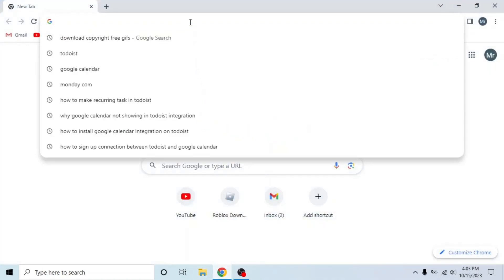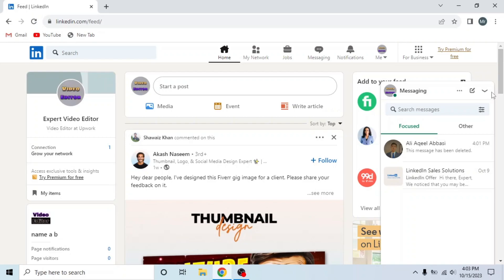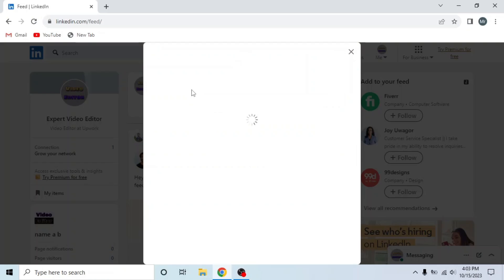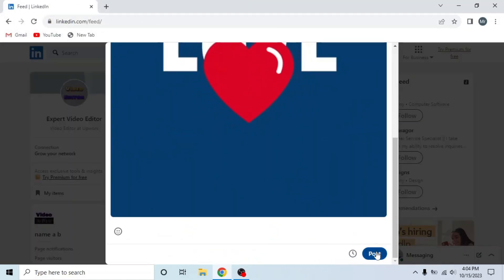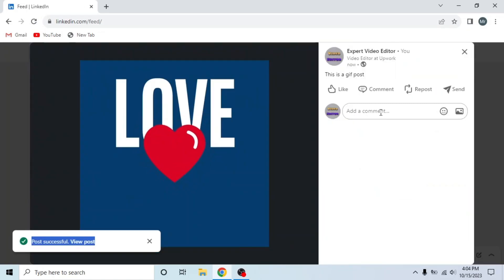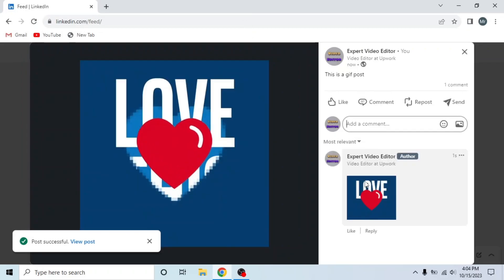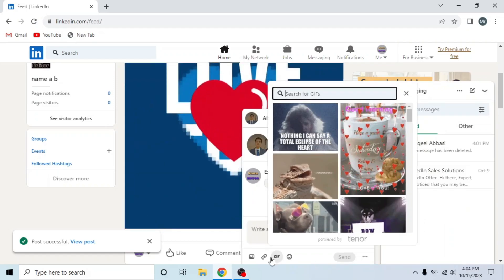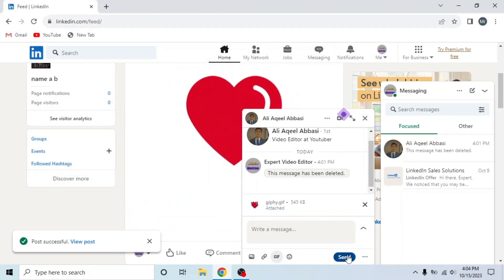How to Post GIF on LinkedIn (A Step-by-Step Guide)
How to Post GIF on LinkedIn (A Step-by-Step Guide). In this tutorial, you will learn how to post GIF on LinkedIn.